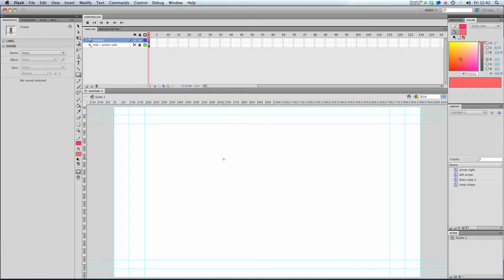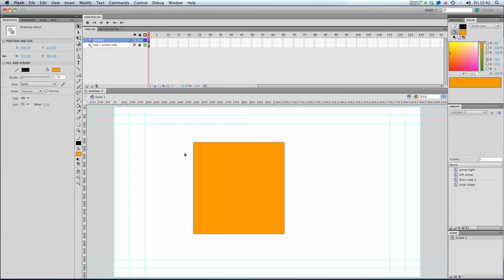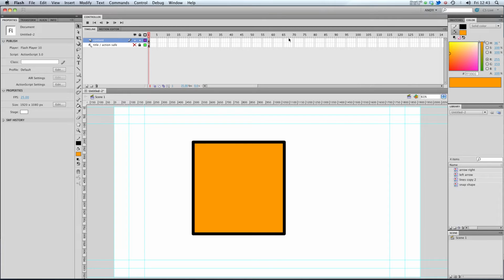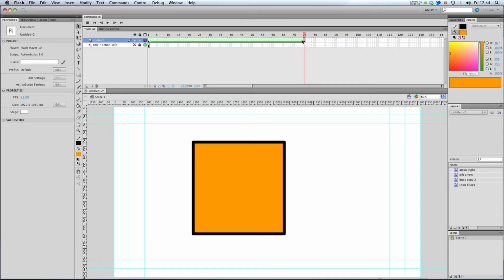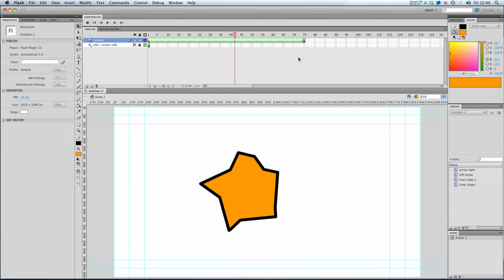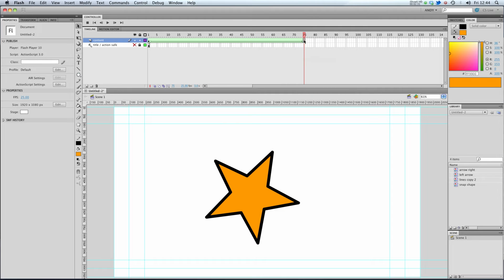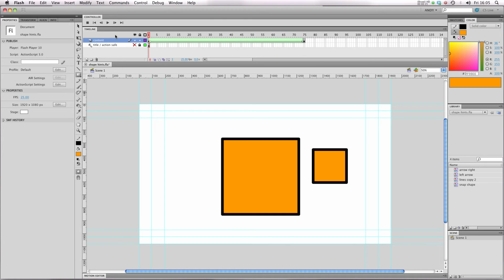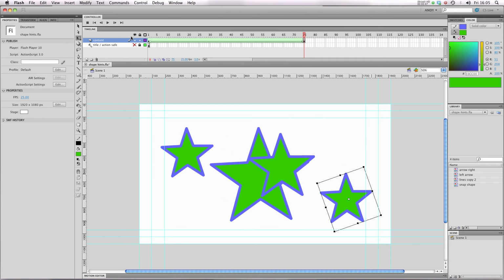How to Shape Tween in Flash CS5: 001 Shape Tweens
A quick tutorial on how to use shape tweens in Flash CS5.